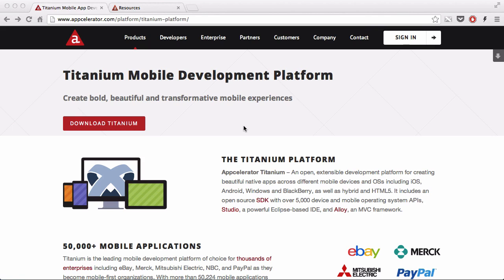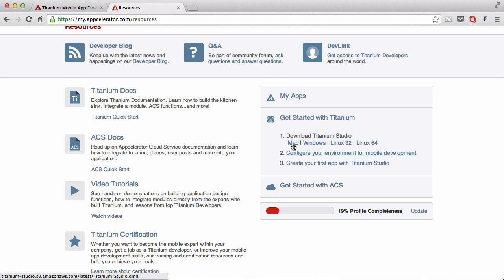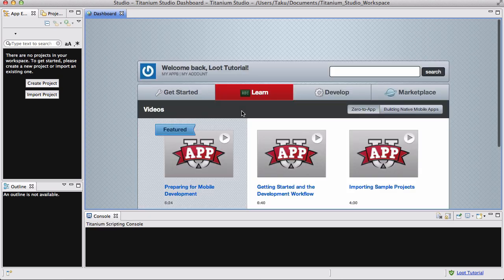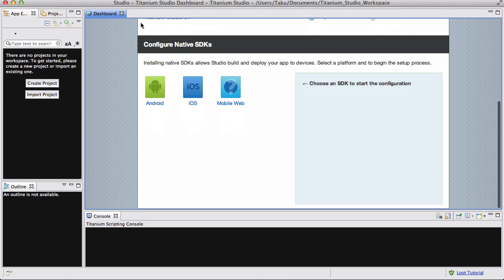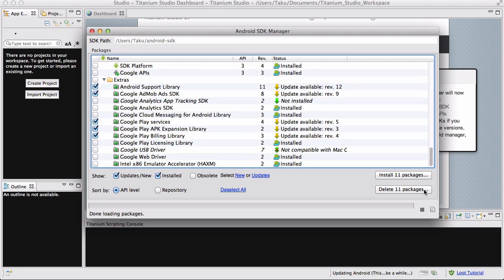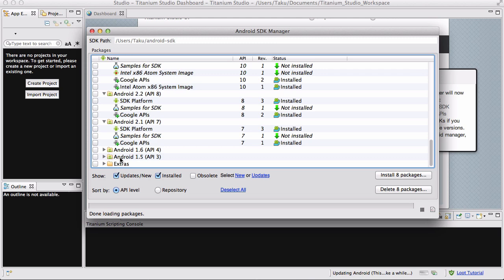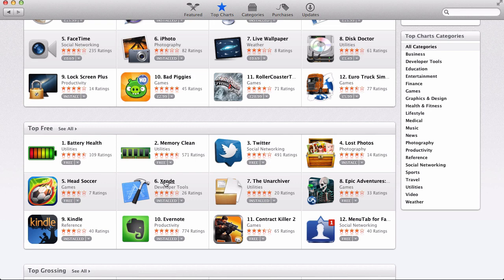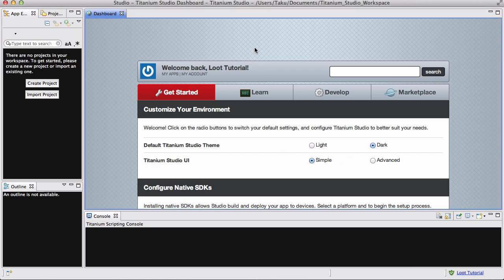Titanium Mobile - 02. Installing Titanium Studio and the SDK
In this video, we will install Titanium Studio, the IDE we are going to be using to create our apps. Titanium Studio is similar to Aptana Studio, because Appcelerator acquired Aptana and created Titanium Studio from it. We will also look at installing Android and iPhone SDK in order to get ready to start coding!